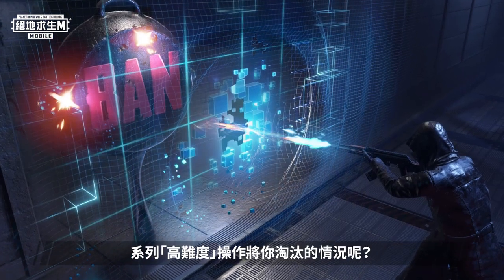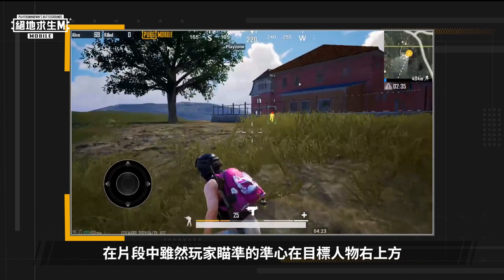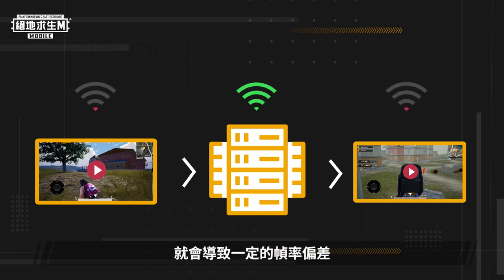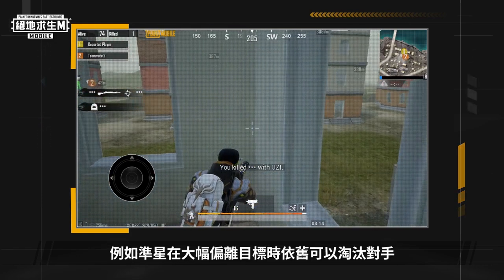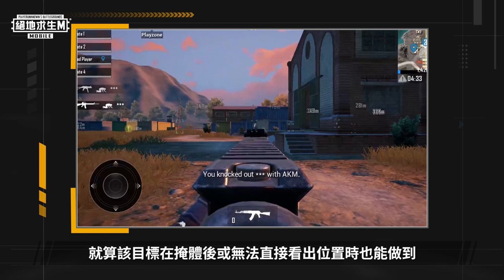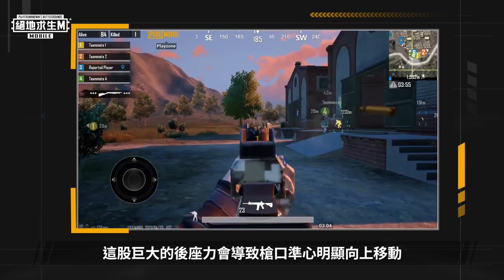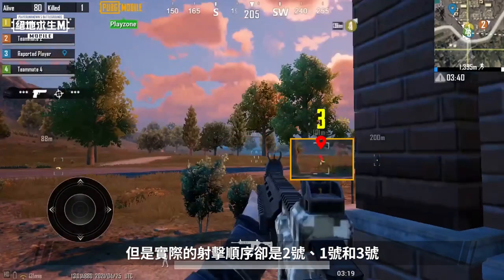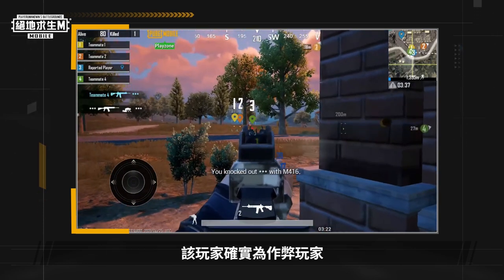【絕地求生M】還敢使用外掛啊？蛤？來分析幾個遊戲內常見的作弊行為誤判 🔍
【小編認真說】還敢使用外掛啊？蛤？
分析了幾個遊戲內常見的作弊行為誤判 🔍
以及真正準違規情況和特徵 ( ☉_☉)≡☞o─★°
希望可以幫助求生者們更有效辨識外掛！

正義無處不在，而我們也將永不放棄 ✊
只為了提供一個對所有人都公平的海島！